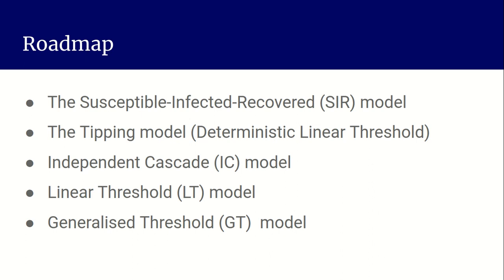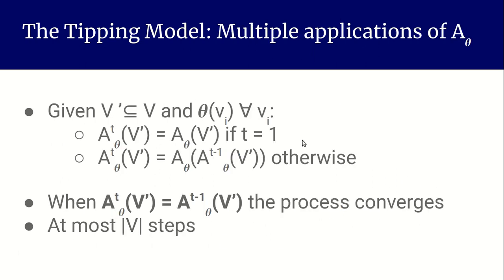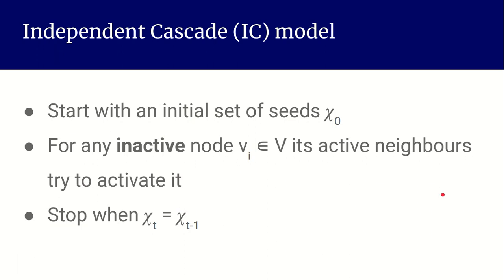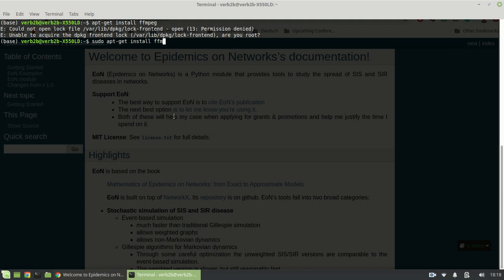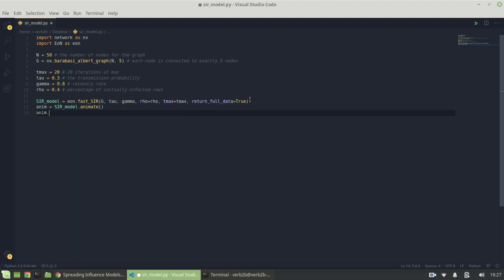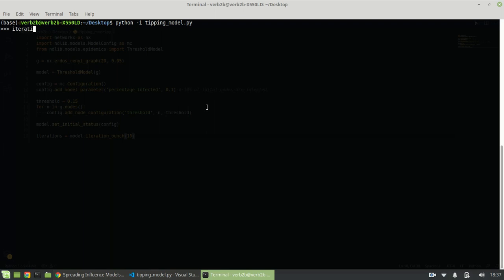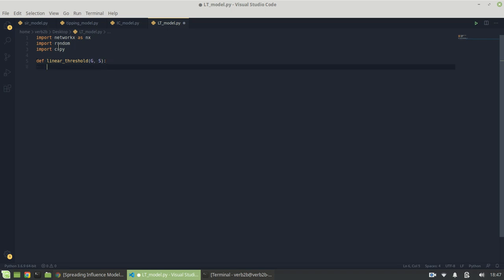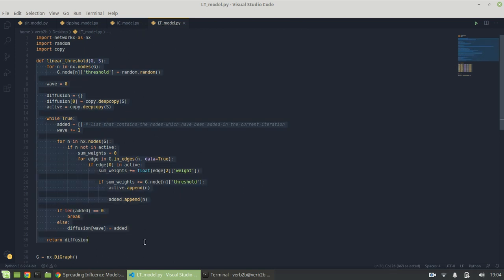Spreading of Influence (SI) models on networks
This is an introductory tutorial for the Spreading of Influence (SI) models used in the literature. As simple as they are, they can be used to model various trends of infectious diseases. In fact, epidemiologists and virologist have exploited mathematical models to devise some of the simplest yet effective influence algorithms.

Here we talk about:
- The SIR model
- The Tipping model
- The Independent Cascade (IC) model
- The Linear Threshold (LT) model

Take a look at the papers listed in the video to read the details of each model.